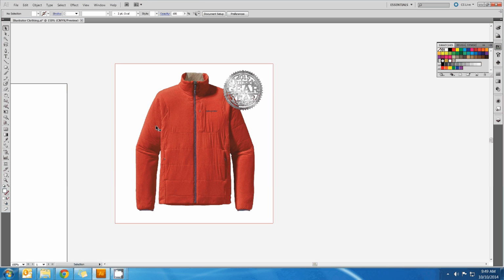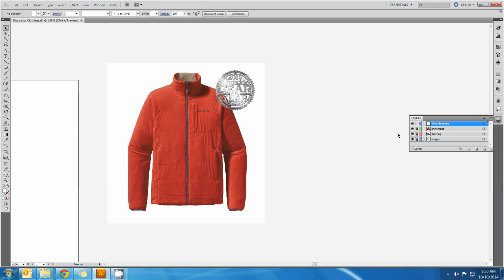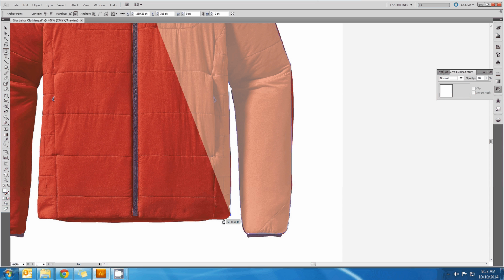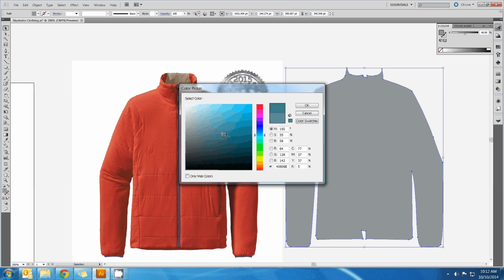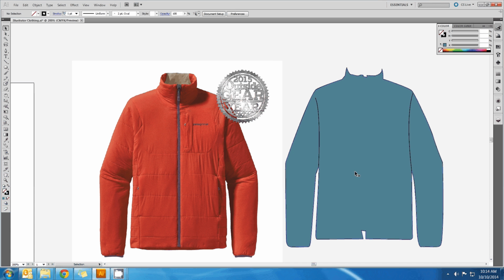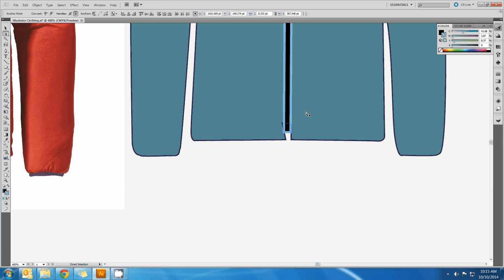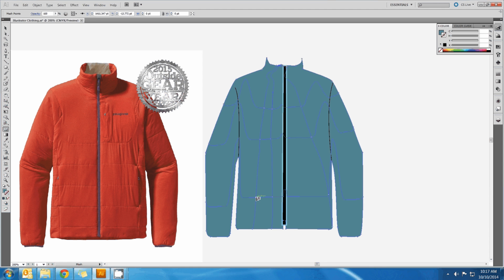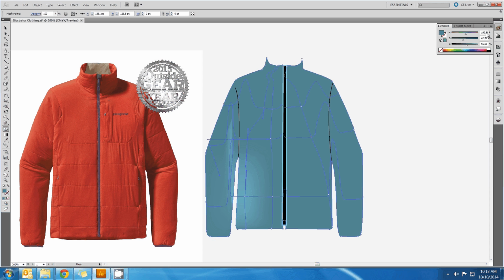Illustrator Tutorial Clothes Design 2